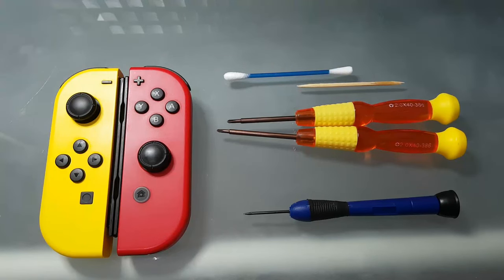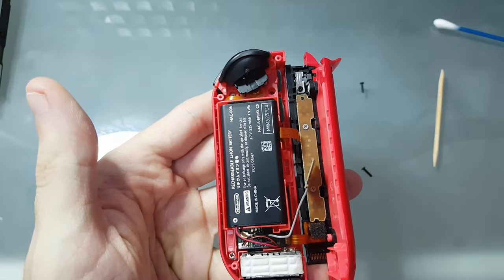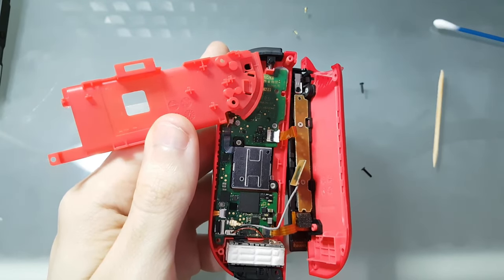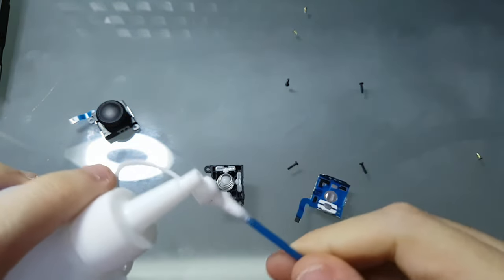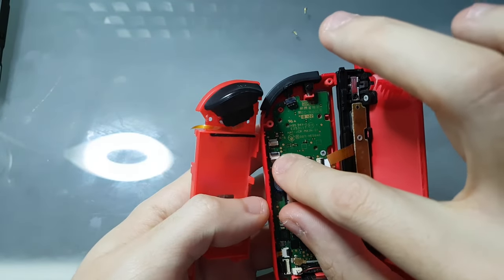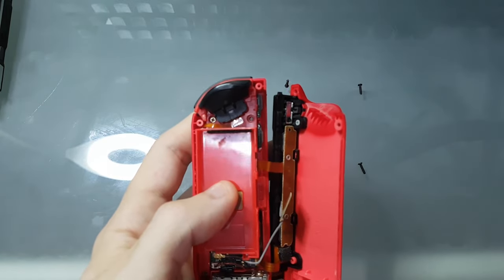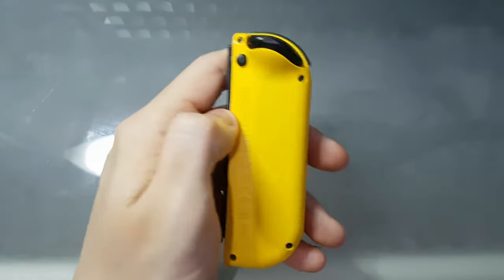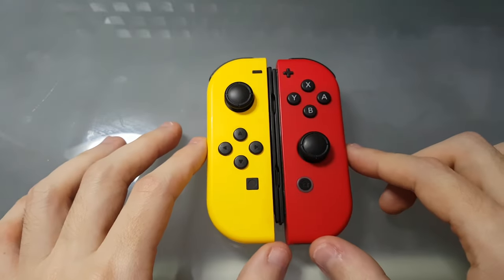Joycon Disassembly Step By Step + Analog Stick Cleaning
(Updated version with the audio fixed)

If the initial paper fix didn't work for you, you might want to try this extra step and clean your analog sticks, this will improve even further the connection on the analog sticks

Buy a joycon repair kit here these are the same as I used in the video (isopropyl alcohol not included)
choose a kit with a screw driver 2.0 (you can see it on the picture)

▬ Chapters  ▬▬▬▬▬▬▬▬▬▬

0:00 - Intro
0:25 - Tools Needed
1:15 - Right Joycon Disassembly
5:56 - Analog Stick Cleaning
8:47 - Right Joycon Reassembly
13:44 - Left Joycon Disassembly